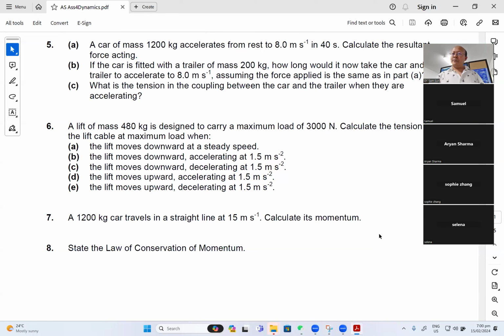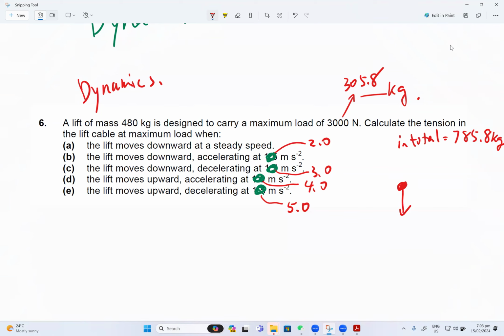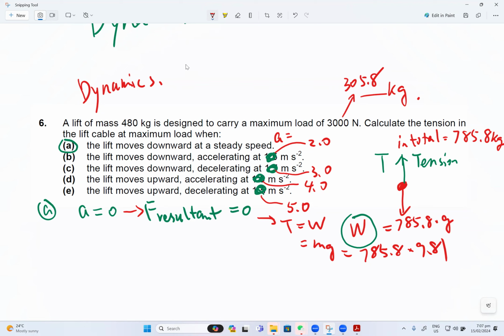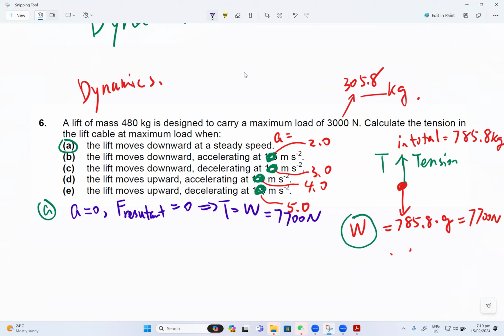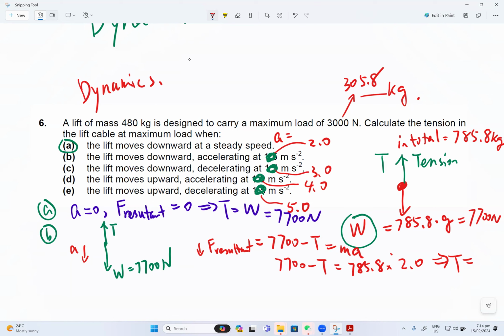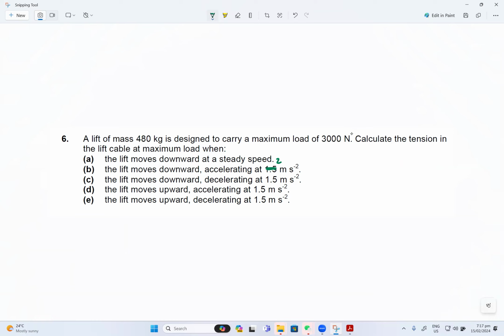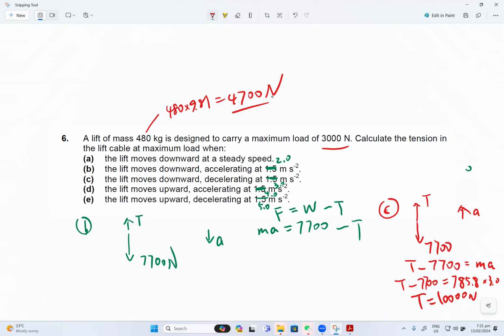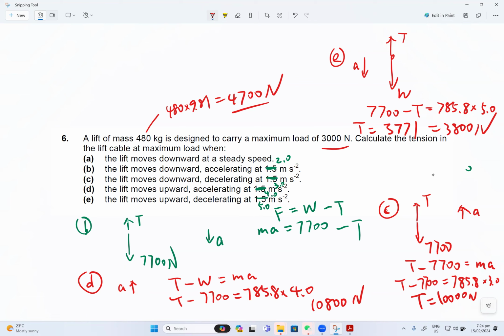thu 7 15-feb-2024(1)F=ma.lift,moving accelerating,decelerating,Tension calculation